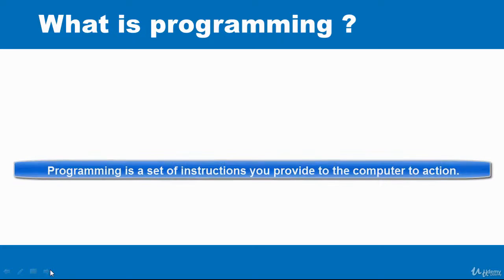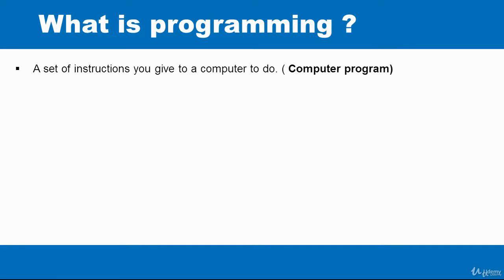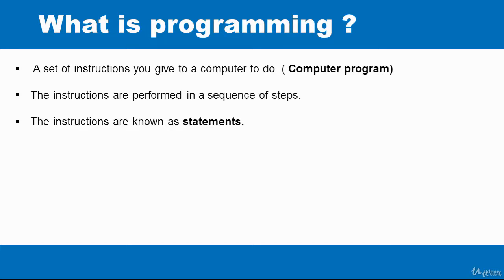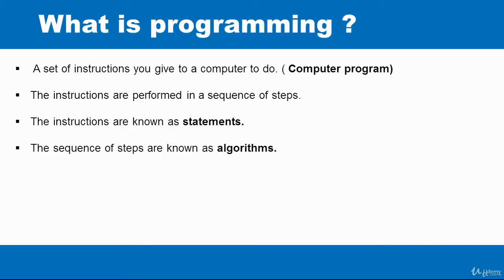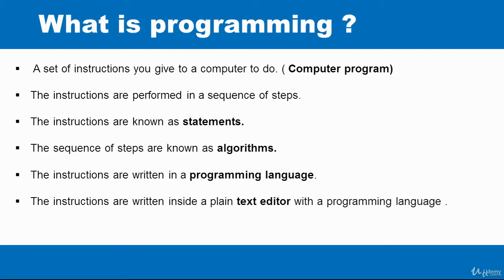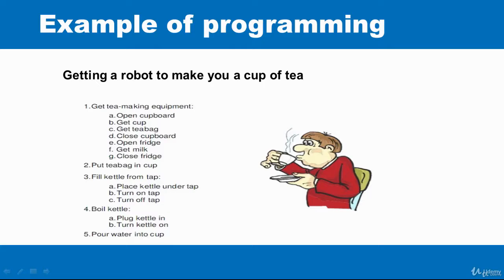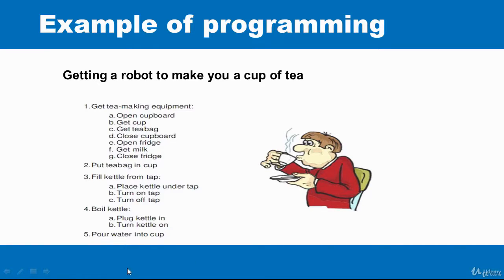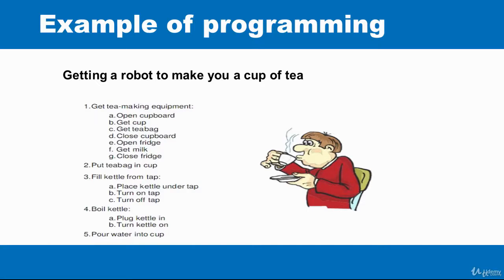2 What is Programming